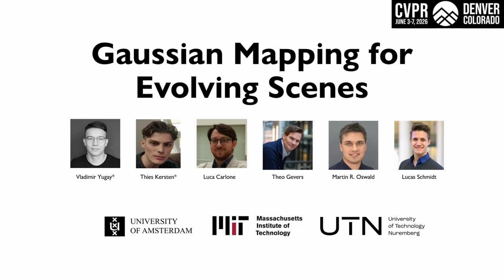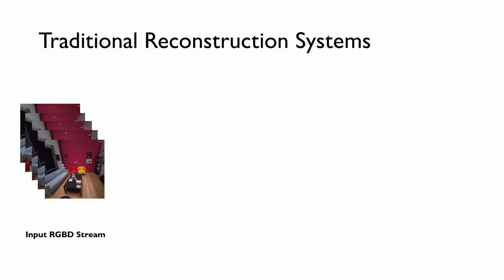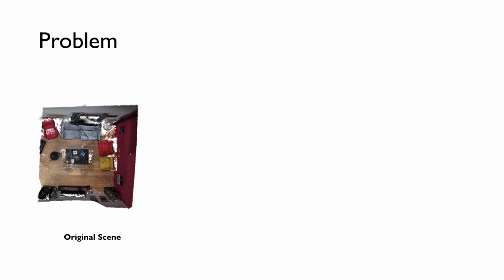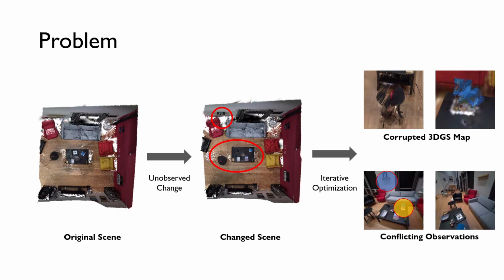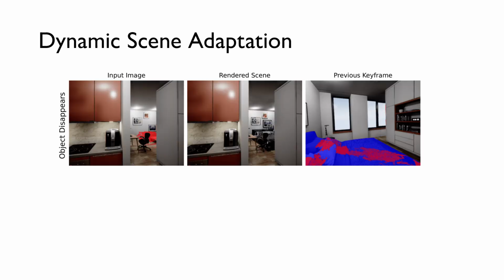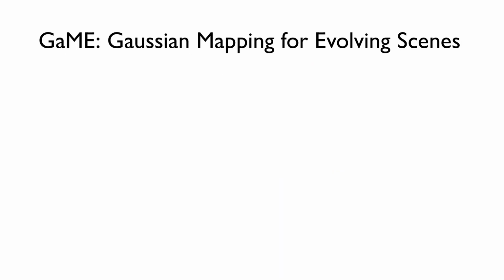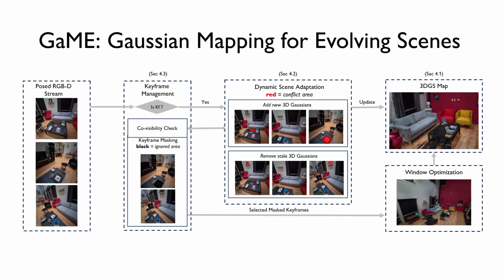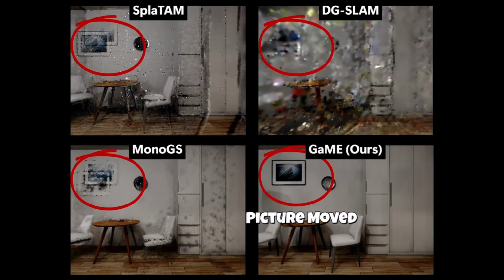GaME: Gaussian Mapping for Evolving Scenes Youtube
Given a posed RGBD stream, GaME reconstructs a 3D scene represented with 3D Gaussians. Our mapping system can adapt to the changes occurring in the scene that are not directly observable. For example, you reconstructed your kitchen, continued to capture your bedroom, and then returned to the kitchen. During your absence, someone moved the chair and added a table in the kitchen. Our method can handle such situations.